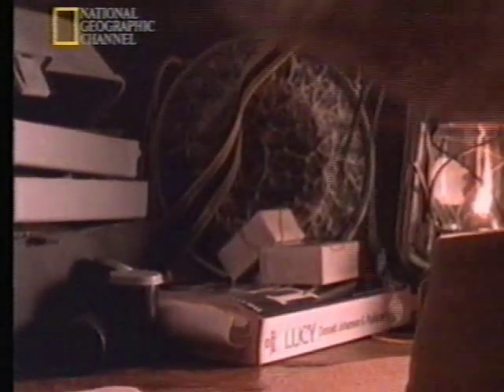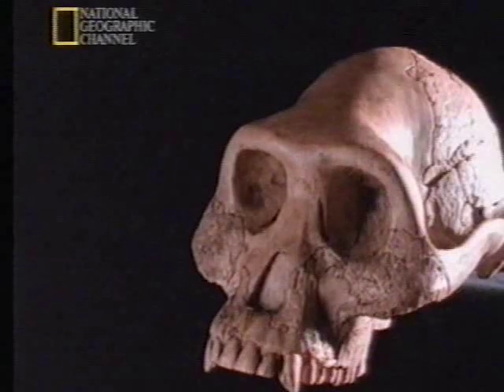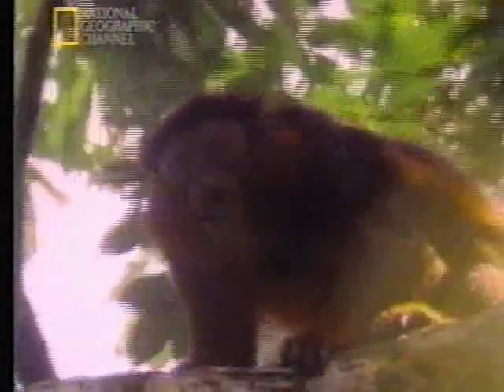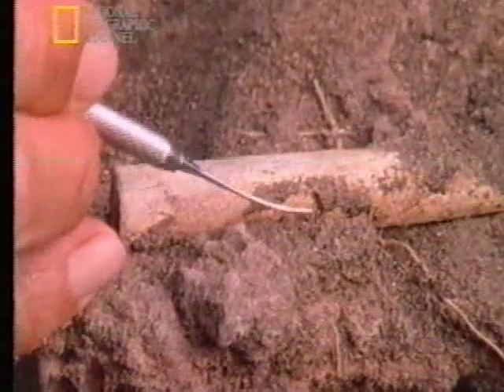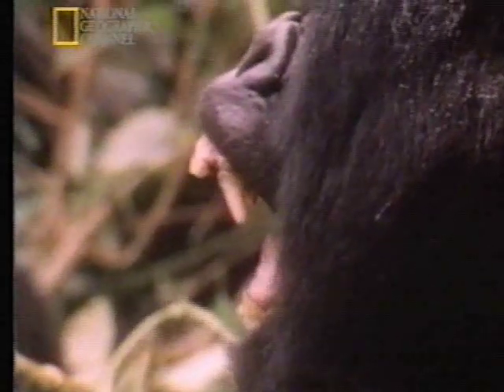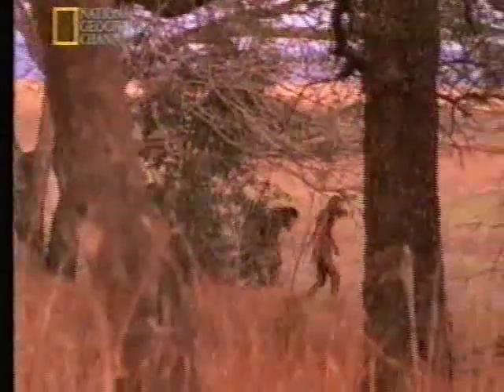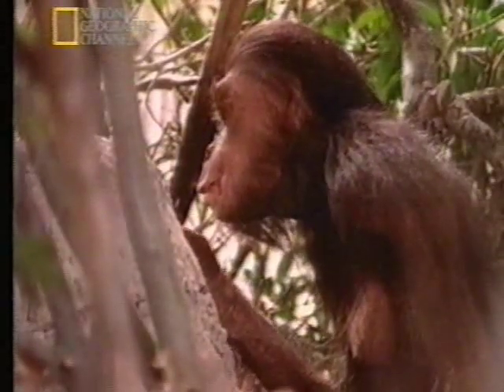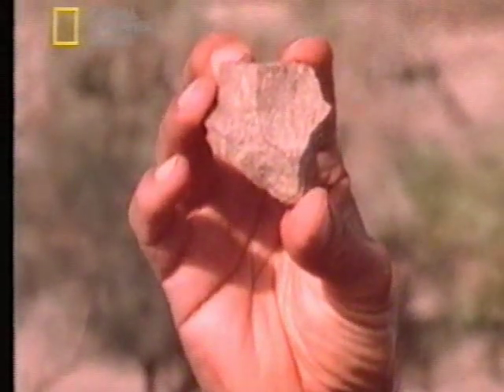National Geographic - In search of Human Origins with Donald C. Johanson. Pt4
In this Emmy nominated, three-part series Donald C. Johanson undertakes field exploration in the countries of East Africa in pursuit of the truth to the biological Origins of our Human evolution.